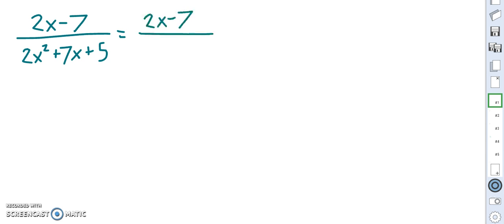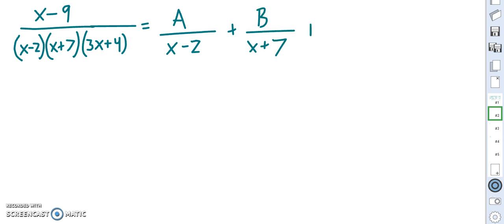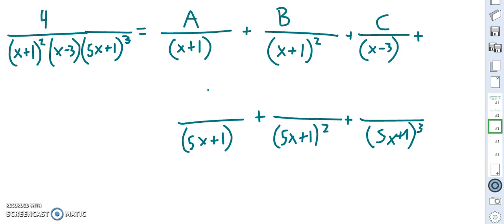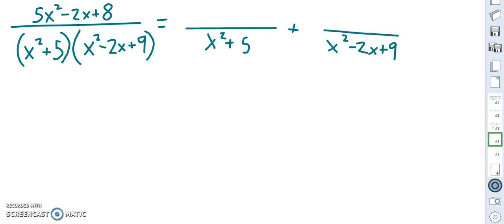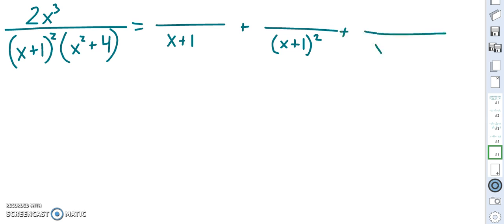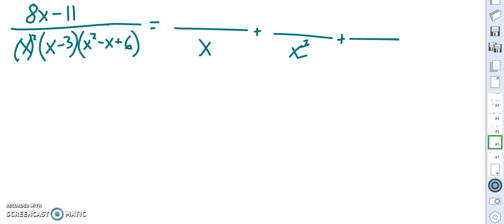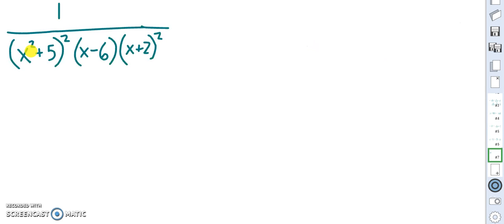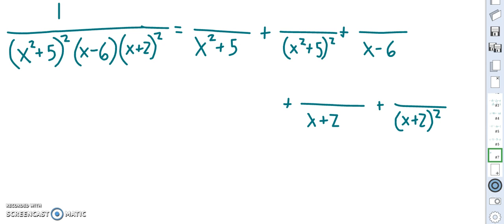Partial Fraction Decomposition Setup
How to setup the decomposition of rational functions into individual summands.